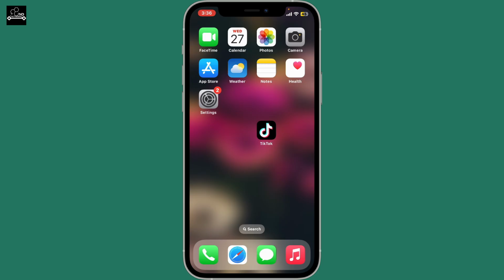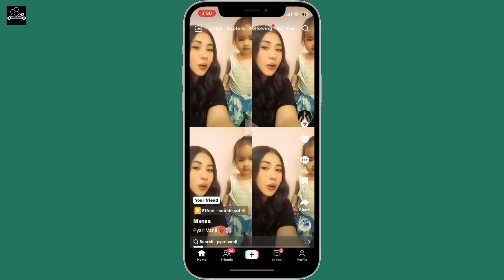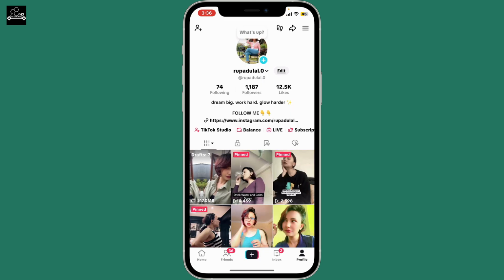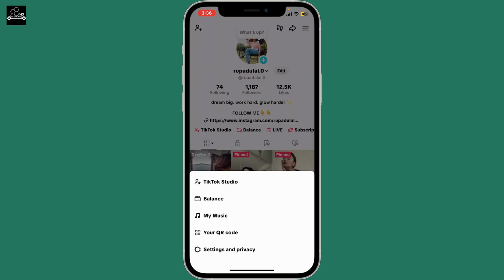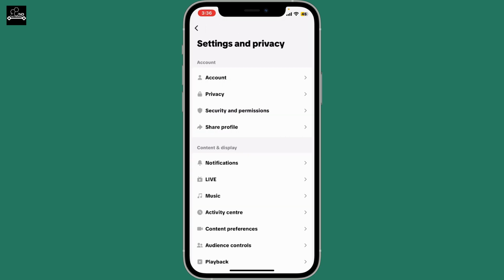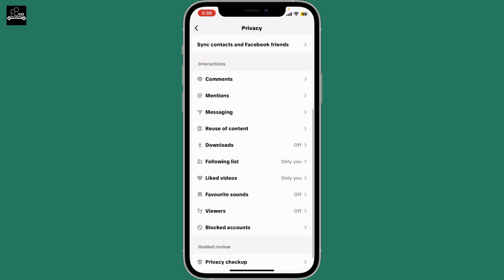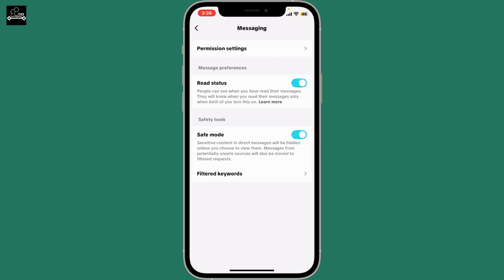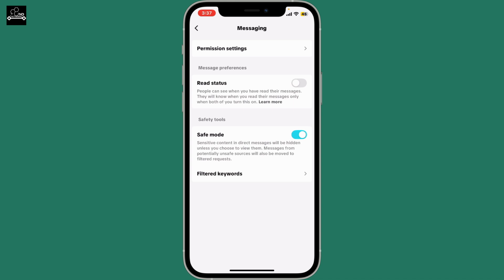How to Turn Off Read Receipts on TikTok (2025 Guide)?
Want more privacy on TikTok? In this step-by-step tutorial, we’ll show you exactly how to turn off read receipts so your friends won’t know when you’ve seen their messages. This guide covers the latest TikTok updates in 2025 and ensures your privacy settings are fully optimized.